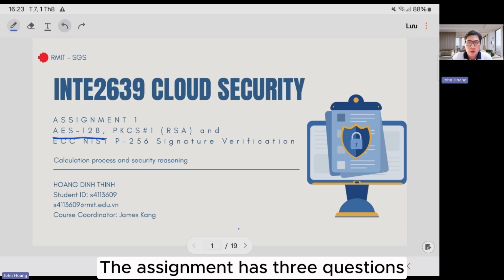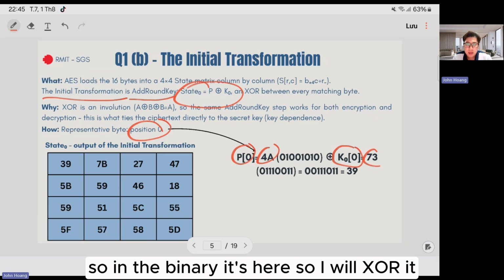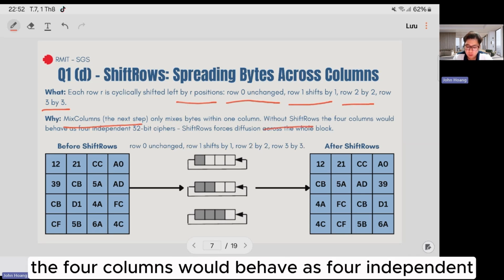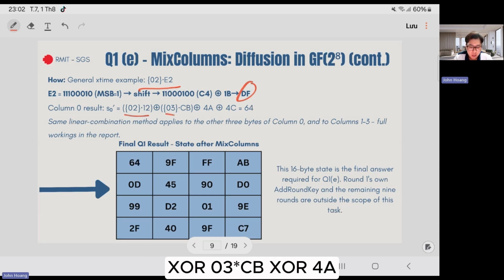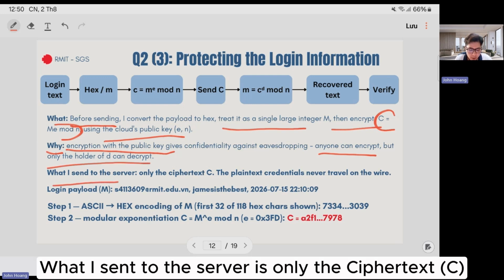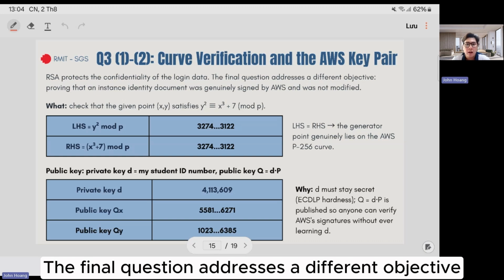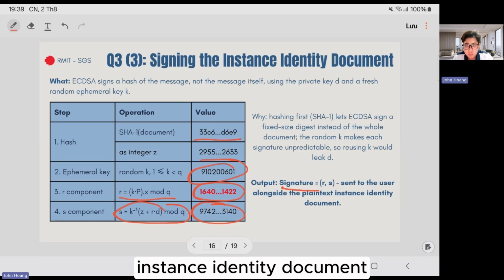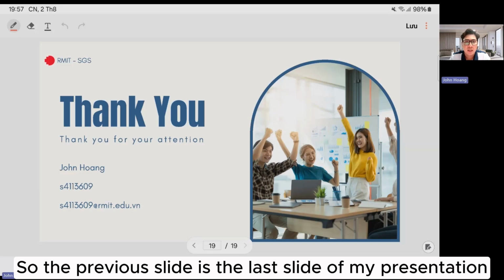INTE2639 Cloud Security - Assignment 1 Presentation - Hoang Dinh Thinh (s4113609)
INTE2639 Cloud Security - Assignment 1 Video Presentation

This video presentation is submitted for the INTE2639 Cloud Security course at RMIT University. It details the step-by-step mathematical computations and security analyses for three core cryptographic algorithms used in modern cloud architectures.

📝 Topics Covered:
AES-128: Step-by-step Round 1 execution including AddRoundKey, SubBytes, ShiftRows, and MixColumns over Galois Field GF(2^8).

RSA Encryption: Generating public/private keys and applying modular exponentiation to secure login payloads against impersonation and replay attacks.

Elliptic Curve Cryptography (ECC): Validating the AWS NIST P-256 curve, performing scalar multiplication for public key generation, and executing the ECDSA algorithm to ensure the unforgeability of Instance Identity Documents.

👨‍🎓 Student Information:
Student Name: Hoang Dinh Thinh
Student ID: s4113609
Course: INTE2639 Cloud Security
Lecturer: James Kang